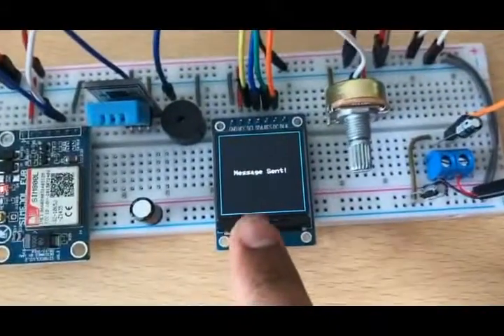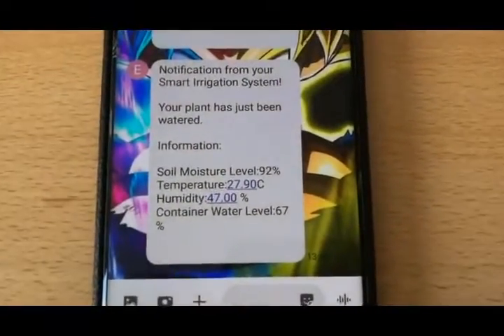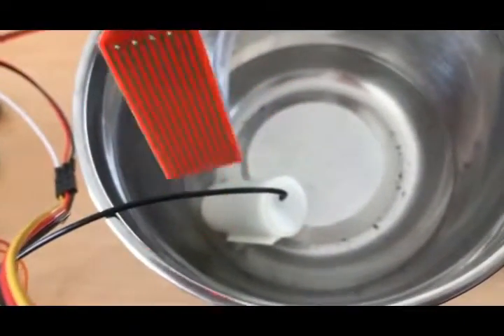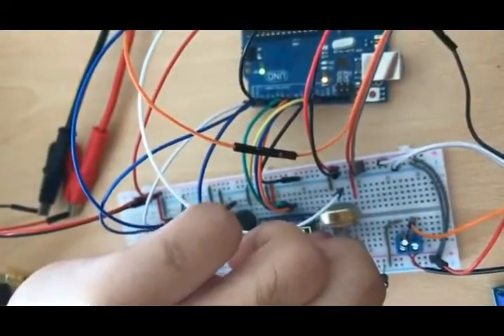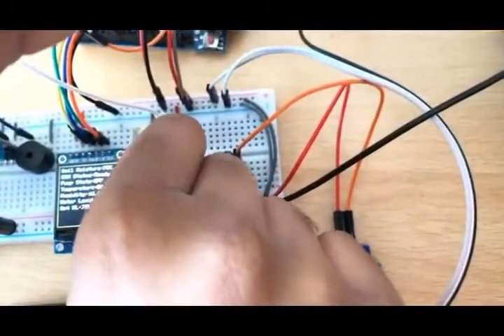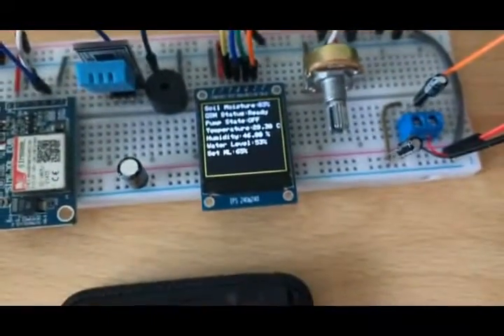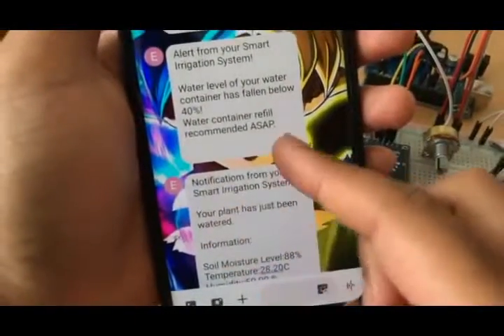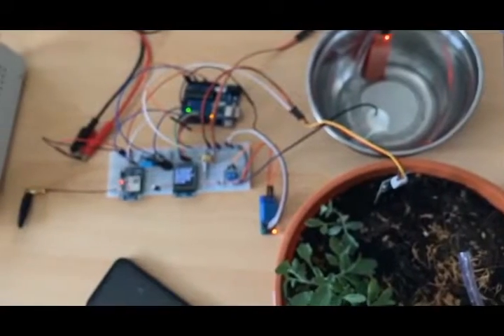Smart Irrigation System using Arduino and SIM800L v2 GSM Module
This Smart Irrigation System that I made is a pretty cool project and its very good for practicing programming with the SIM800L v2 GSM Module.Its definitely a project which has good scoop in the future and can be improved much further.I hope you all like it!

My component list:
-Arduino Uno R3
-SIM800L v2 GSM Module
-Capacitive Soil Moisture Sensor
- DHT11 Temperature and Humidity Sensor
-ST7789 LCD Display
-3-6V Mini Water Pump
-Passive Buzzer
-Water Level Sensor
-10K Potentiometer
-0.1 uF Electrolytic Capacitors X2
-470 uF Electrolytic Capacitor
-Jumper Cables
-Terminal Black